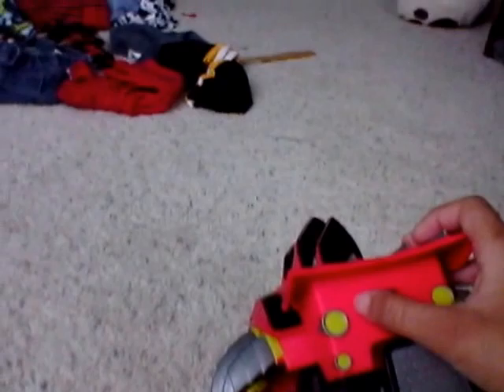The extreme morphibian amphibian remote control vehicle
Goes on land and on water.It goes anywhere!